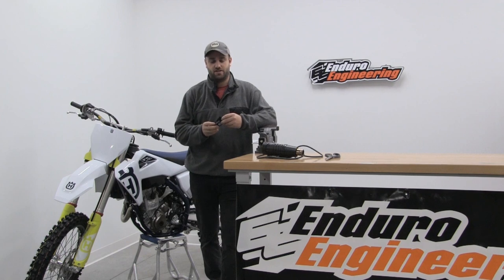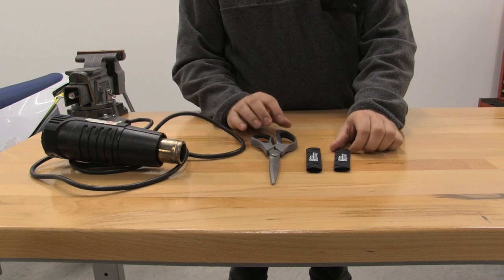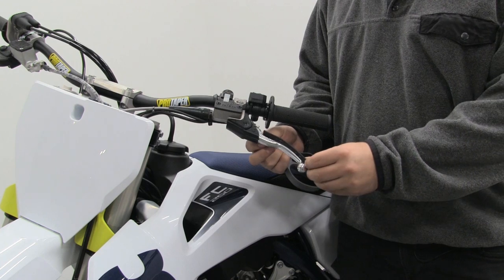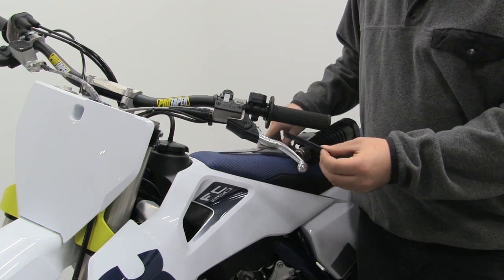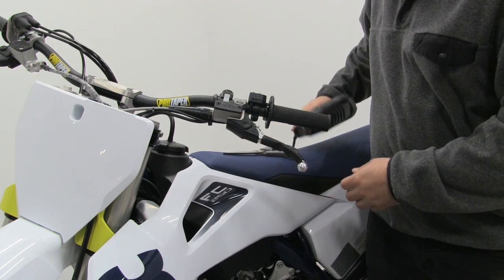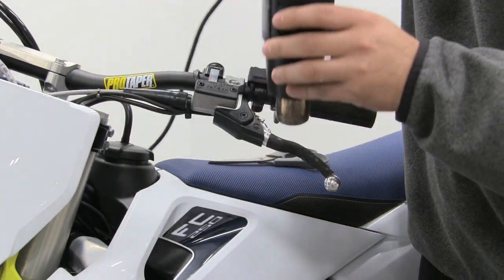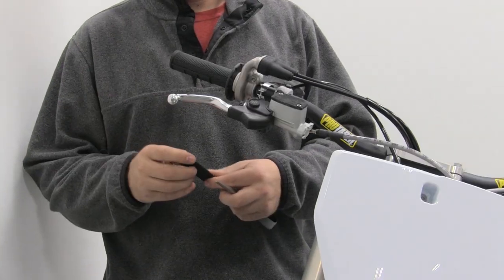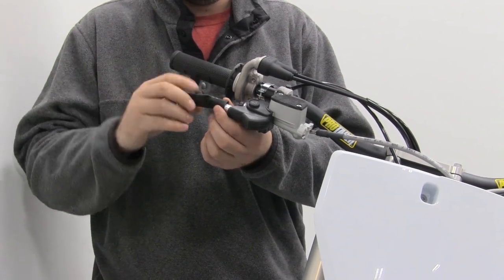Enduro Engineering Lever Grippers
An easy solution to getting extra grip on your levers. Easy to install and are long lasting.